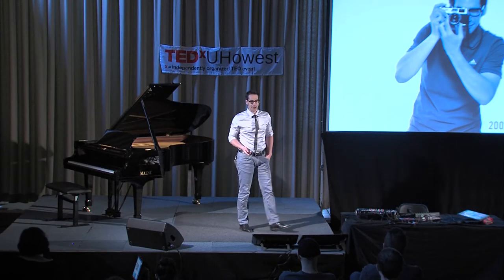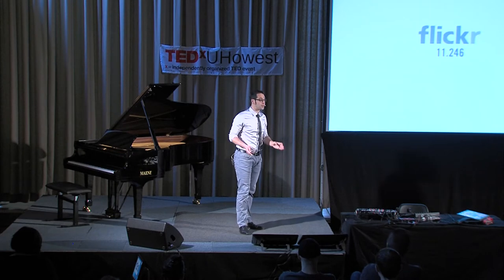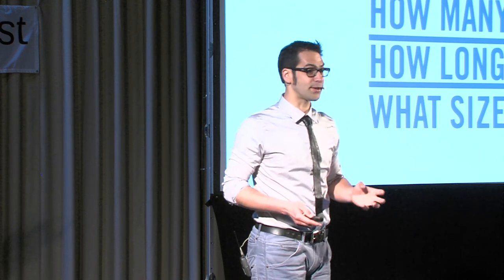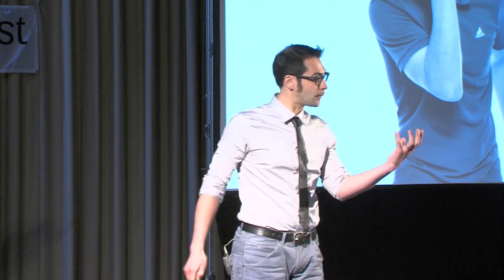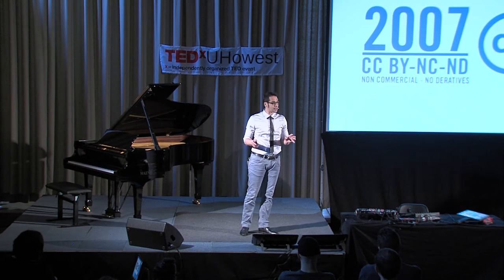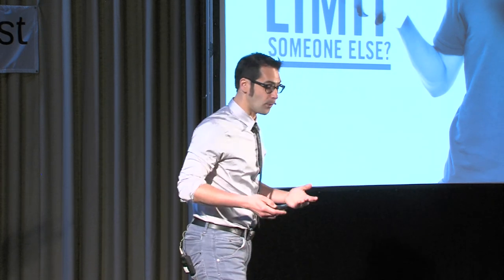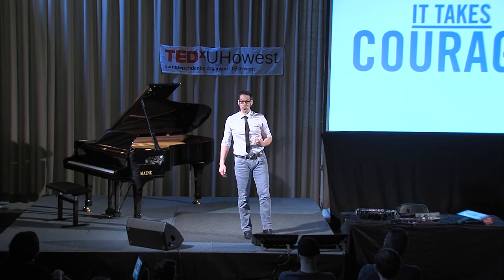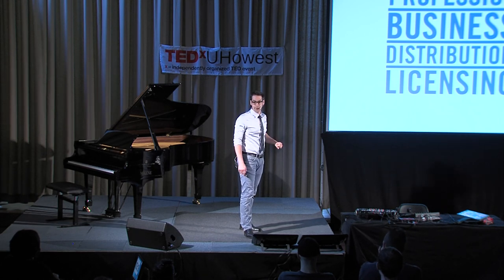Earning money by giving away: Sebastiaan Ter Burg at TEDxUHowest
Who is Sebastiaan ter Burg?

Sebastiaan ter Burg is one of the few people that will not complain if you reuse, remix or republish any of his work without payment. He even encourages it. No, he's not crazy. Sebastiaan is an open content creator: his photos, videos and other works are available under free licenses for the world to re-use, remix and republish. It often ends up in hyperlocal and international publications and gets millions of views on sites like Wikipedia. The best of it? He's been doing this succesfully for several years and his business is growing.

Before he started his own company he studied business information management and worked as a project manager for several Dutch governmental organisations. In this period he became a self thought photographer and videographer. His lack of education in these fields gave him the freedom to experiment with different business models.

Sebastiaan can become a bit evangelic when it concerns open content. That's why he frequently gives talks on this subject and motivates other creatives to free their content.

Sebastiaan lives in and works from Utrecht, The Netherlands.

What is talk all about?

Earning money by giving away

How do you want to earn your money? Strangely enough this question is not asked very often. Most schools only teach one business strategy: protect your work. Squeeze every penny out of it. And drag violators to court. All this negative energy can't be good for anyone.

Another negative effect is that a lot of useful, beautiful and inspiring content stays behind financial bars.

But there are other ways. Licenses like creative commons and platforms like kickstarter offer new ways for creatives to share their content and make a living of it.

Sebastiaan will tell his personal story how he experimented with different business models and adapted to more open licenses over the course of several years. He argues that awareness of alternative business models should be raised and that every entrepeneur should be able to choose a business and licensing model that fits him or her best.

About TED and TEDx